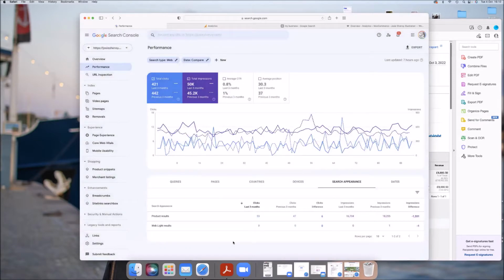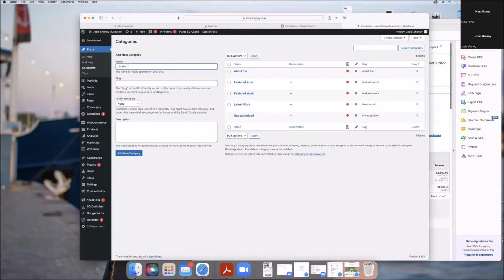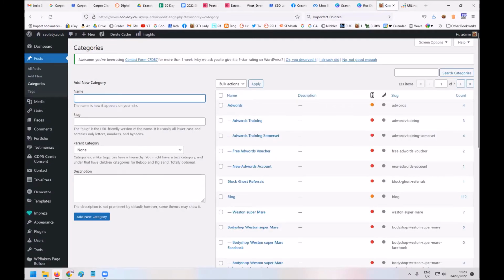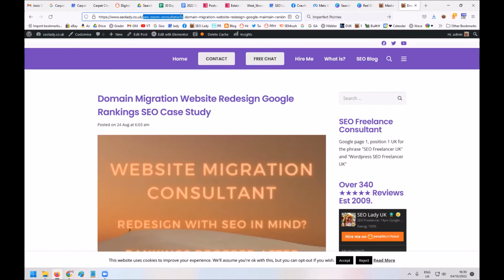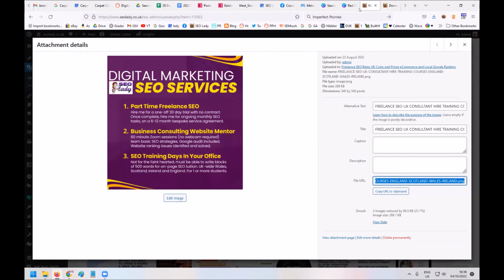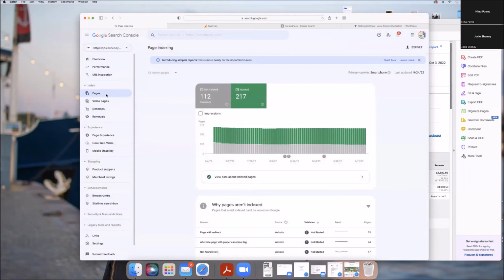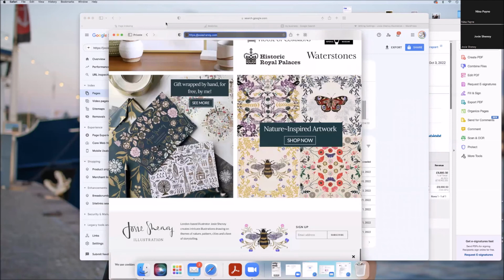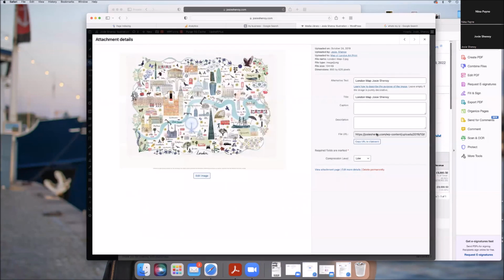josieshenoy com SEO Consultation 5th October 2022 Wordpress